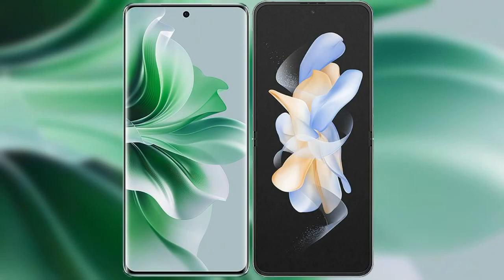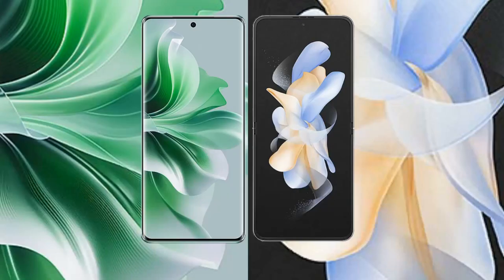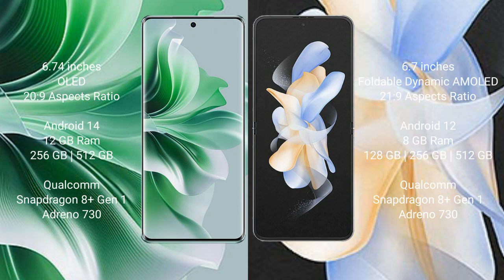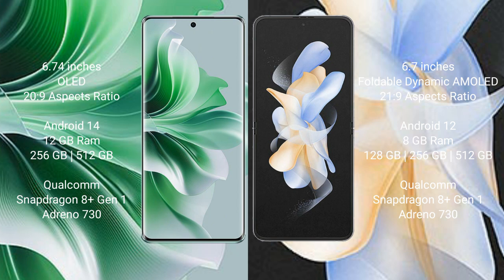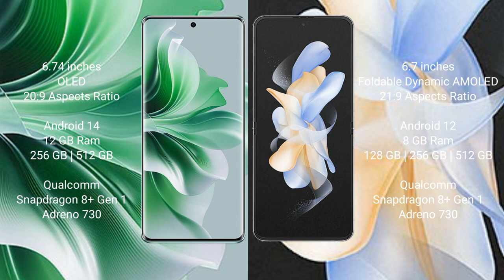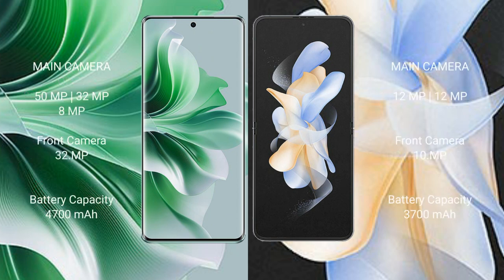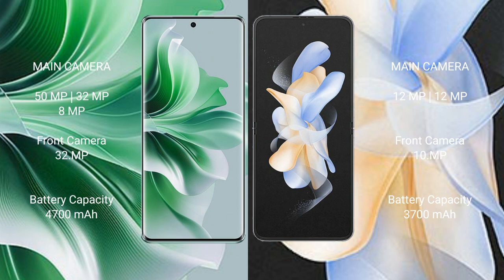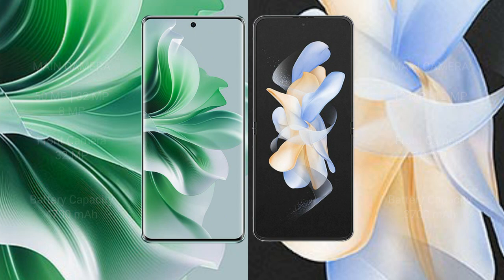Oppo Reno 11 Pro vs Samsung Galaxy Z Flip 4 Review